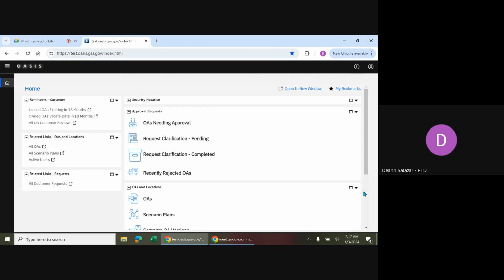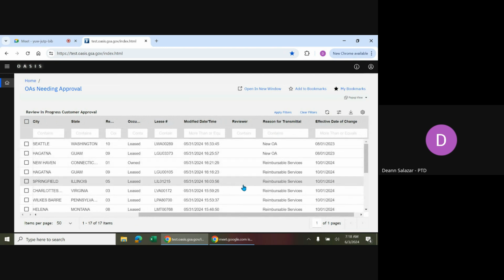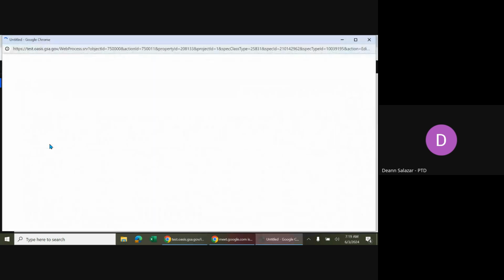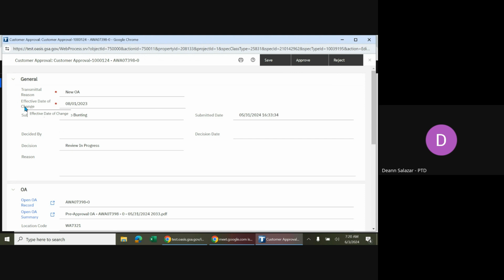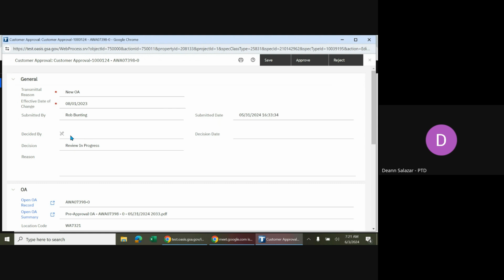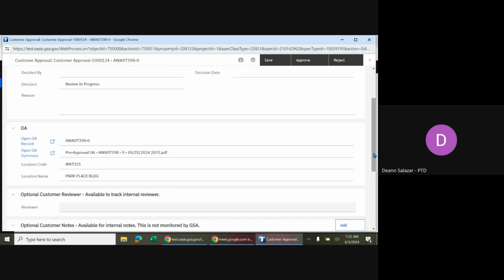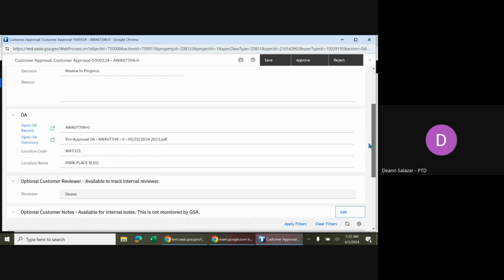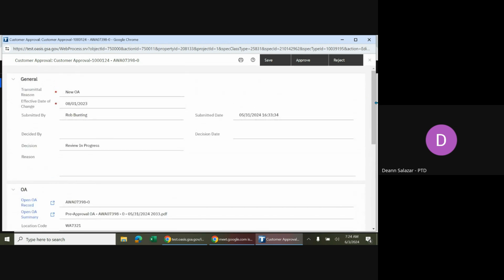OA Approval Form Overview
An overview of GSA's Occupancy Agreement and Space Inventory System (OASIS) for customers, specifically introducing the OA Approval Form which is used to review an OA.